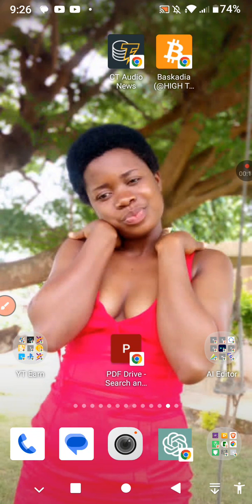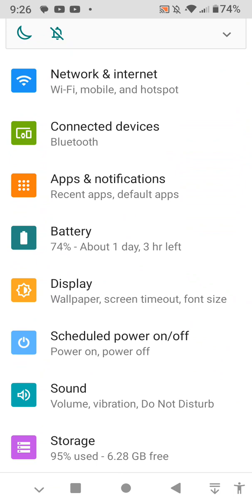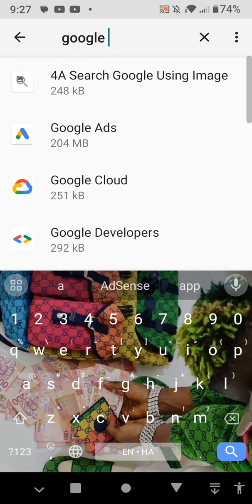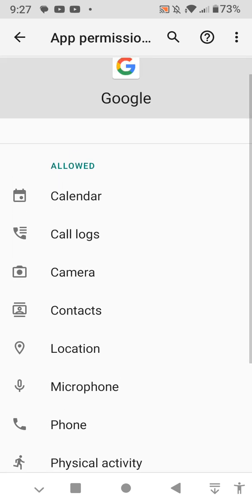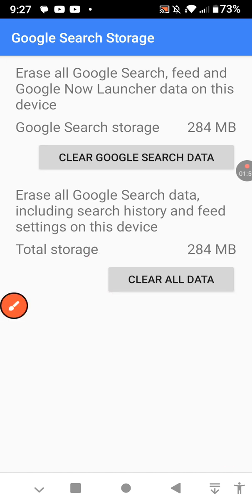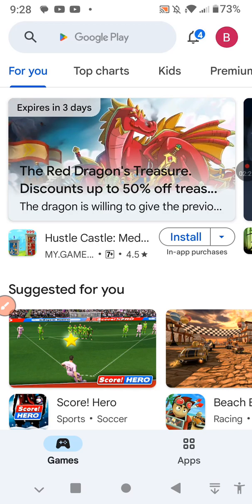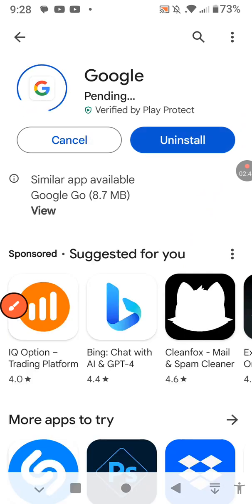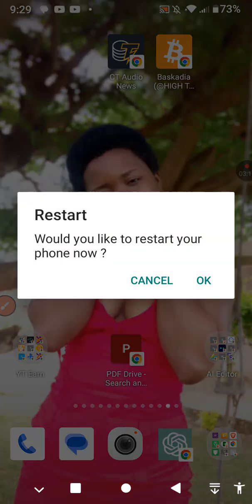how to fix Google App not working on your phone | fix Google App not working on your device